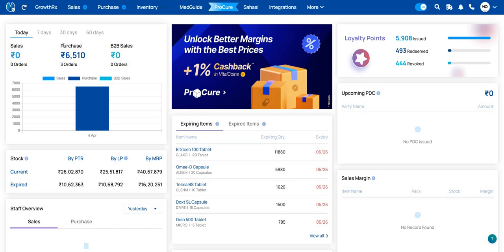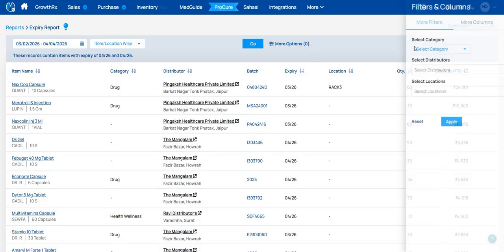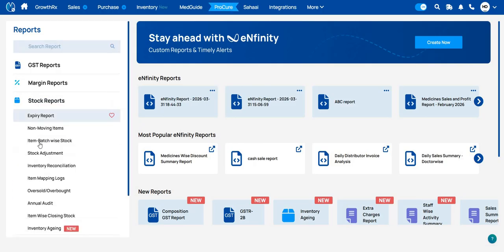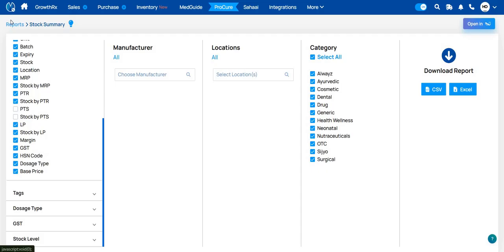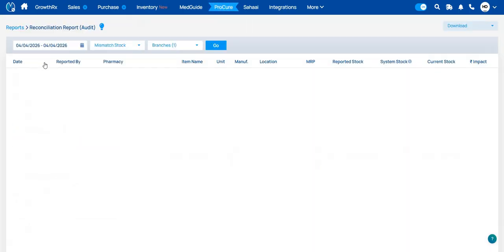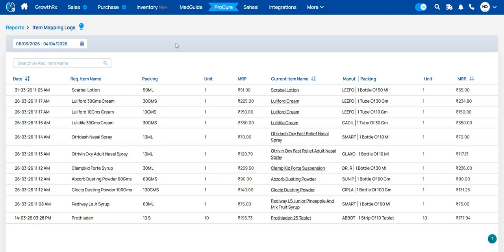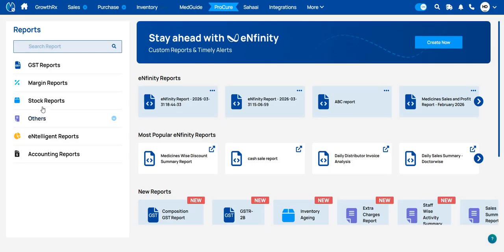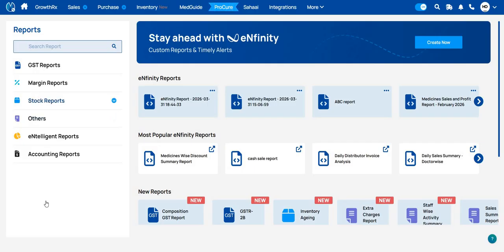Type of stock report in eVitalRx